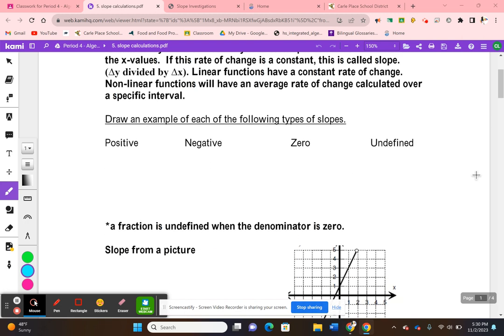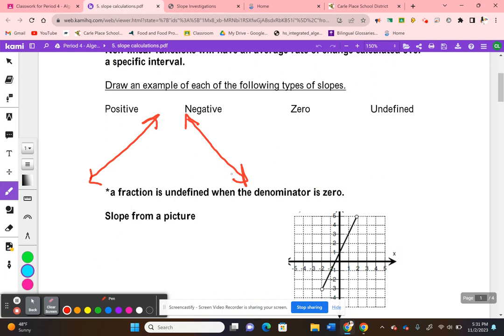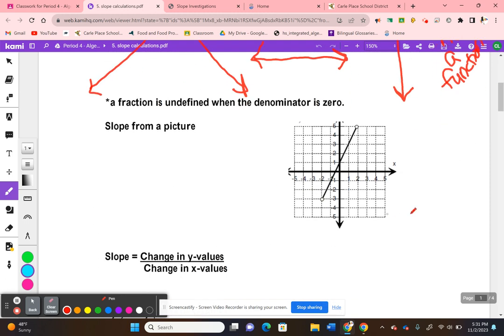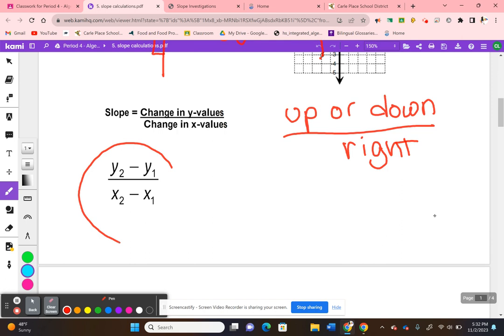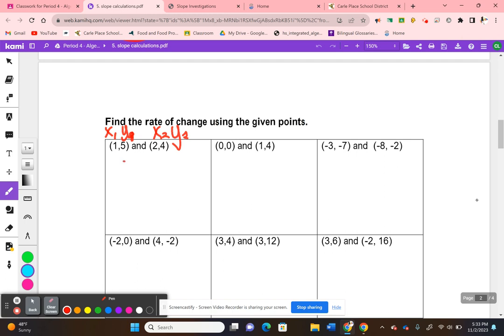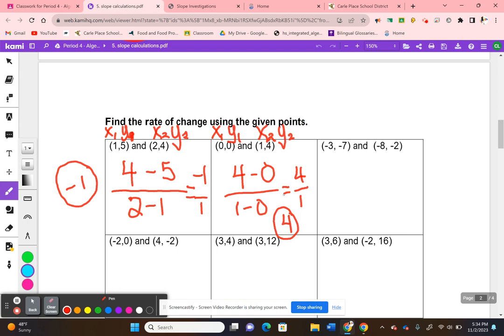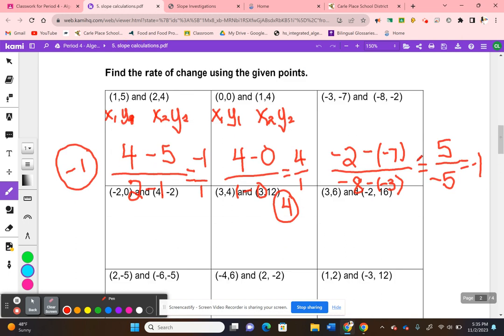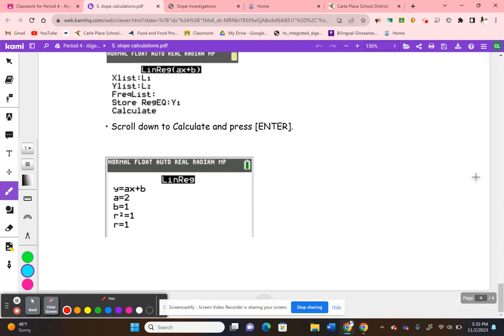Slope for class 11/3